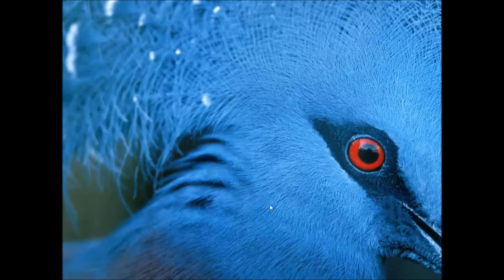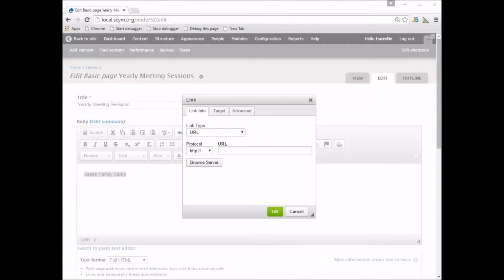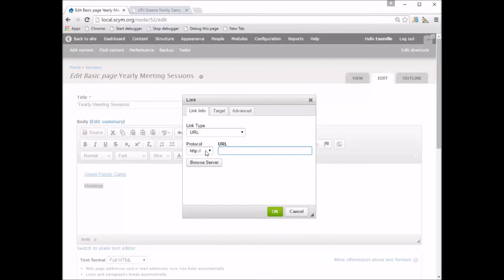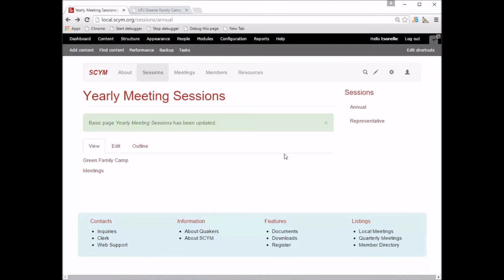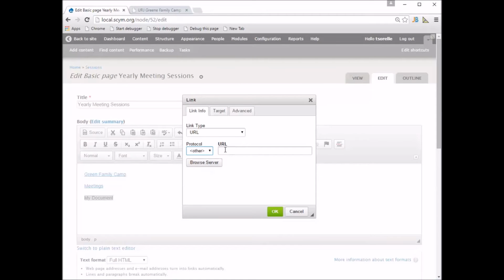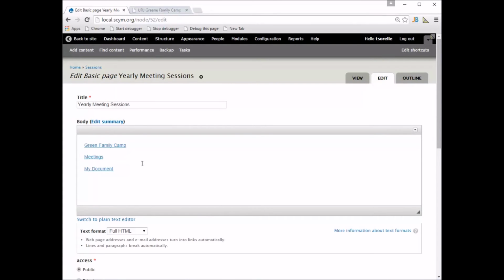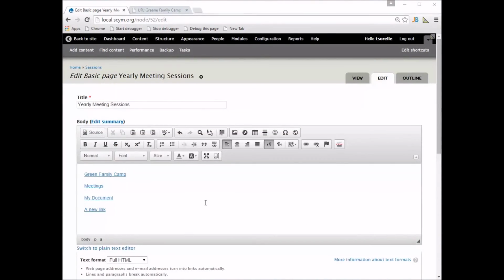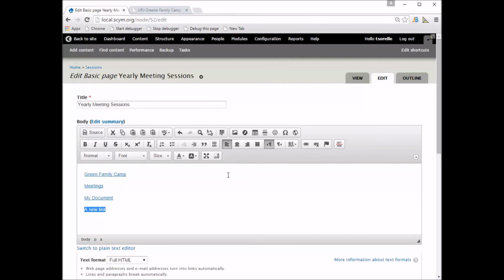Add LInks to Content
How to insert links in SCYM content